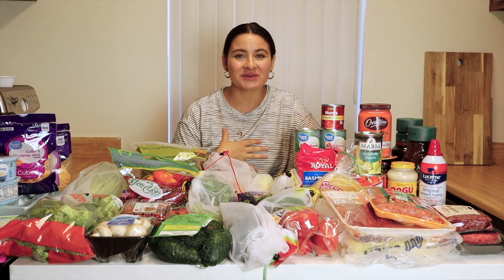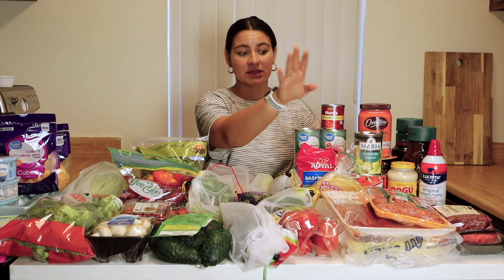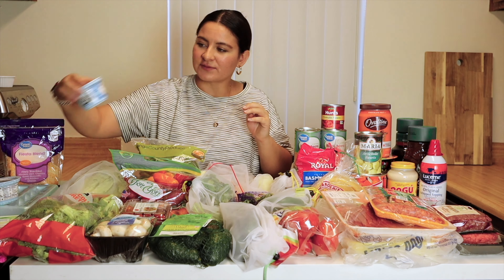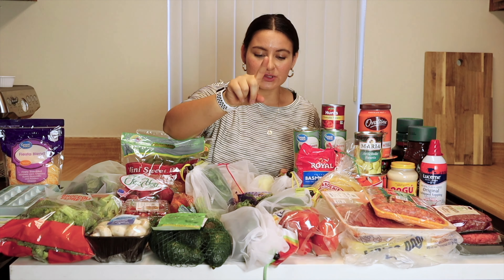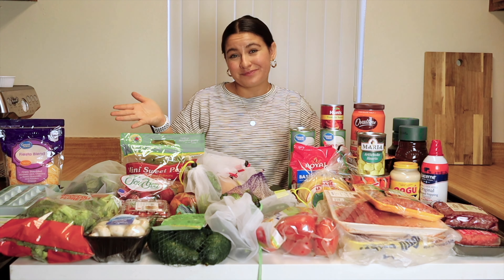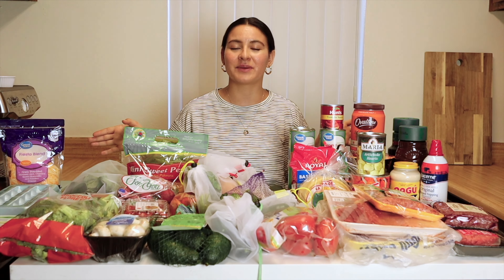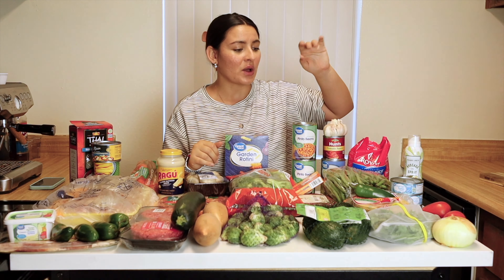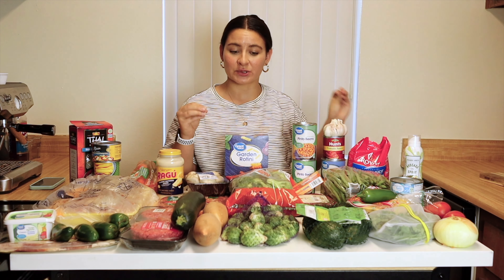Walmart Grocery Haul + Meals for the Week!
Check out my Walmart grocery haul for the week as well as my breakfast, lunch, and dinner ideas for the food I bought!

Reusable produce bags